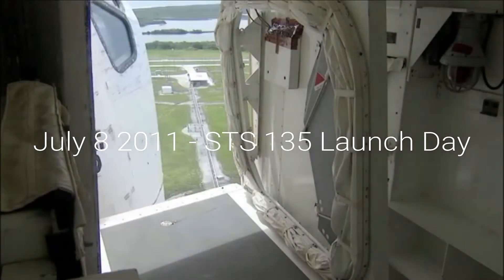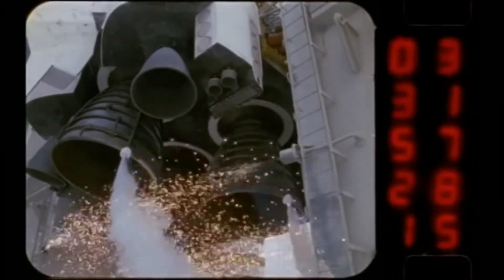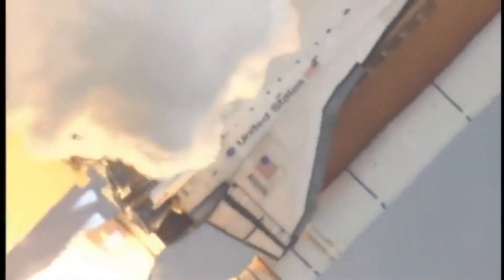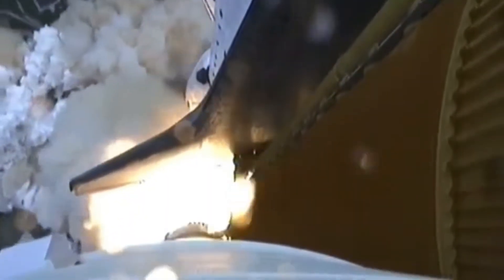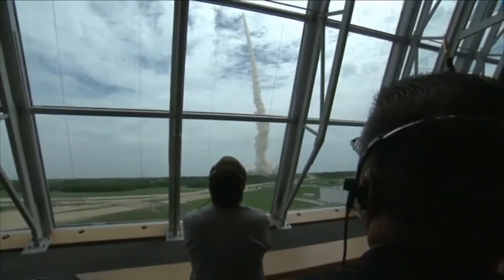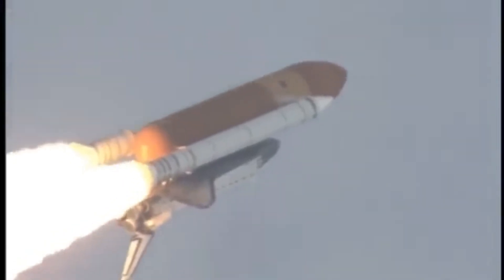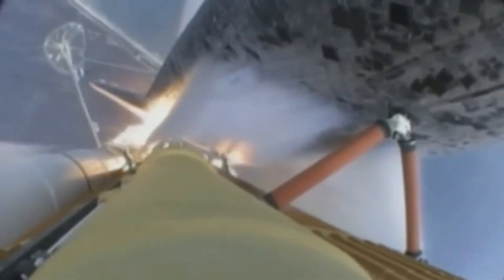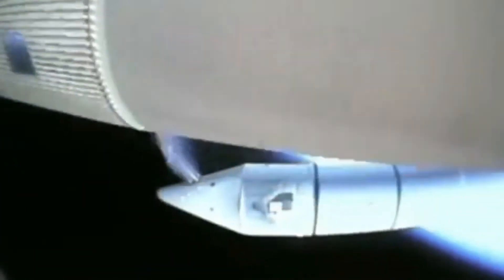STS 135 Launch - Final Space Shuttle Flight (2011)